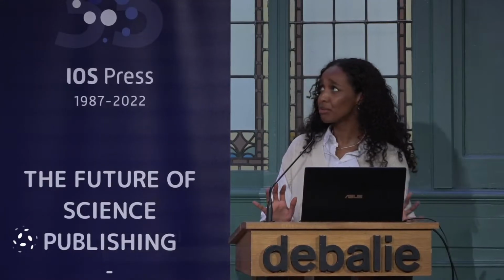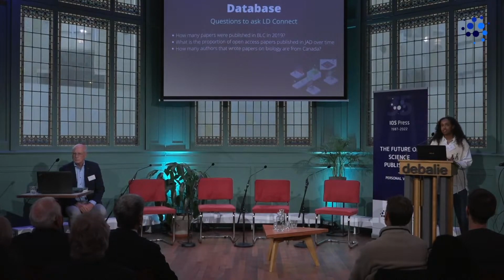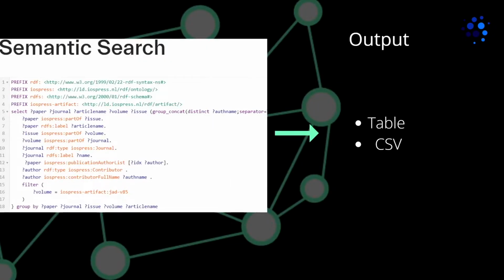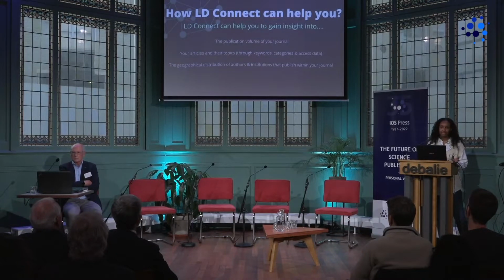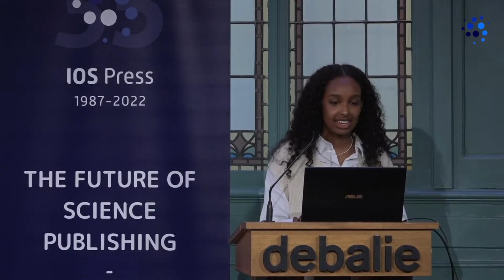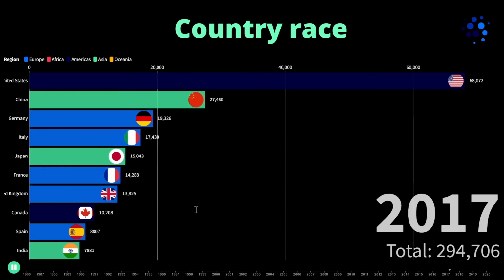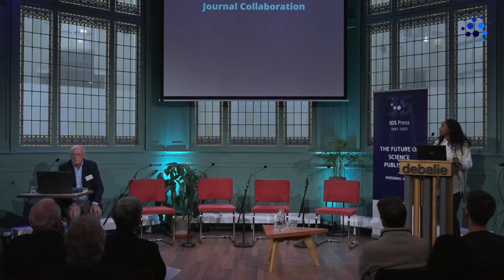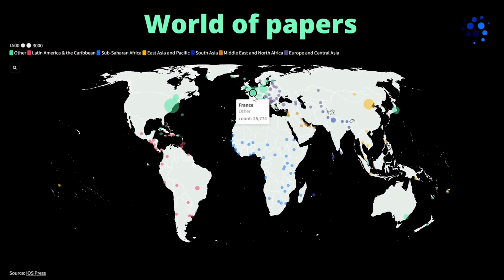"Insights from the IOS Press Linked Data Portal LD Connect,” by Hodan Mursal, MSc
IOS Press 35th Anniversary (1987–2022)

SYMPOSIUM PRESENTATION

Topic: "Insights from the IOS Press Linked Data Portal LD Connect” – This presentation is about LD Connect and its linked datasets that include, for example, metadata of journal articles and book chapters, authors, affiliations, countries, volumes, issues, series, pre-press and publication dates, (e)ISSNs, DOIs, link to full text, accessibility, keywords, pages, and abstracts, etc. The benefits of LD Connect are explained, with a series of dynamic visuals created utilizing IOS Press article data.

Biography: Hodan Mursal is a data analyst at IOS Press responsible for working on LD Connect and various other analytical tools and abstracting/indexing services.